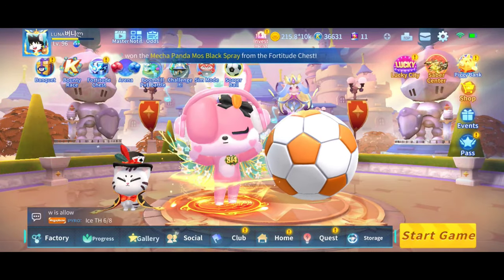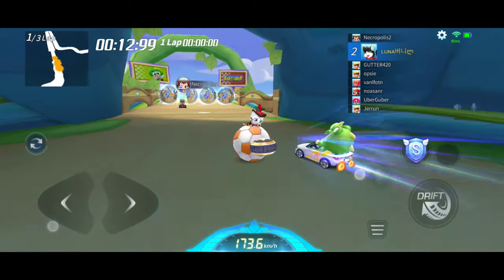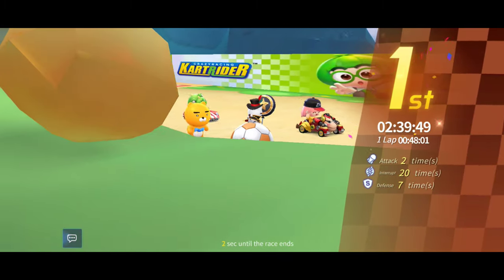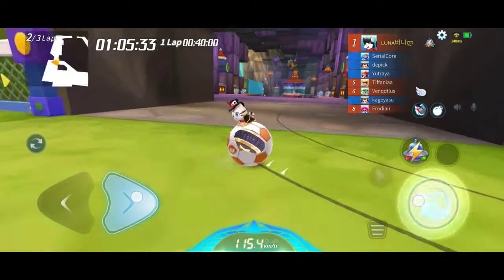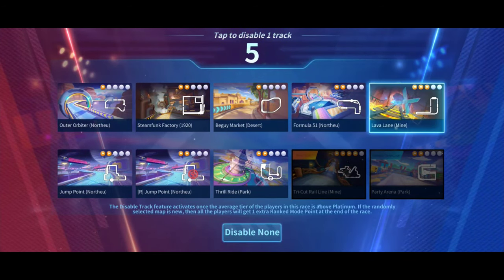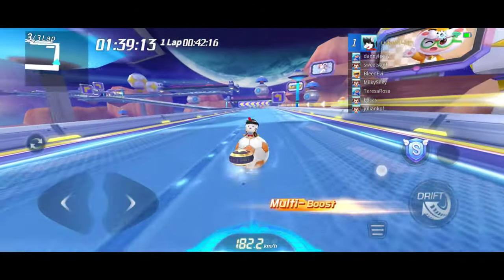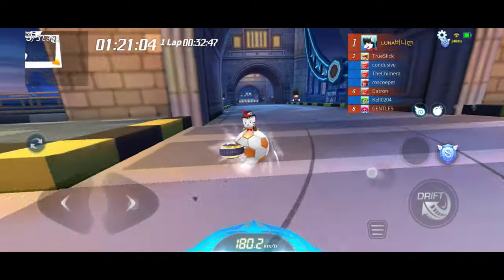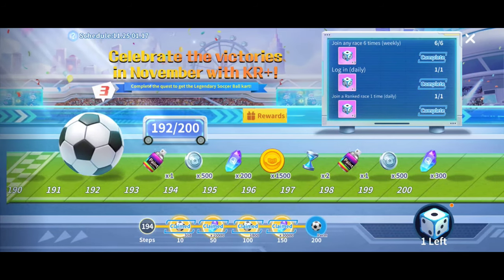Soccer Ball Showcase | KartRider Rush+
[Other Channels]

[Social Media]

[Channel info]

"PhillyTape - KartRider" uploads videos that are related to KartRider. These include KartRider: Drift, KartRider Rush+, or 跑跑卡丁车官方竞速版 (KartRider Rush+ Simplified Chinese)

Other names/history

FreshArcade: the channel was created March 2020, later uploading a gaming video that same year

Fresh Games And Reviews: the name was then changed a few months later, uploading gameplay and reviewing games.

PhillyTape Games (mid 2020 - early 2021): the name was then changed to include PhillyTape in the name

ArcadeTape: the channel was simplified along with the other channels. This was split into three categories: Shorts, Gameplay, and Special (any mashup video)

ArcadeTape2689: temporary name change for a week before the actual name reveal

PhillyTape - KartRider: before the rebranding, an announcement was made on a video with a surprise that will happen exactly on my 17th birthday, now focusing on uploading KartRider content

New videos/streams select days